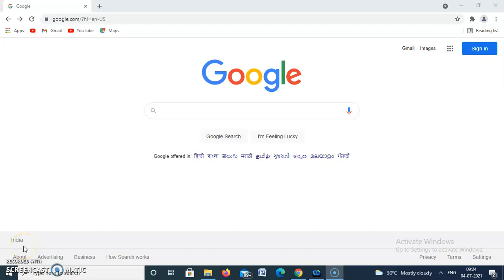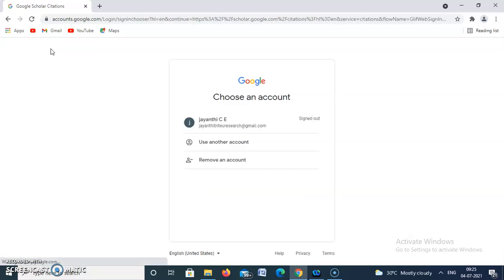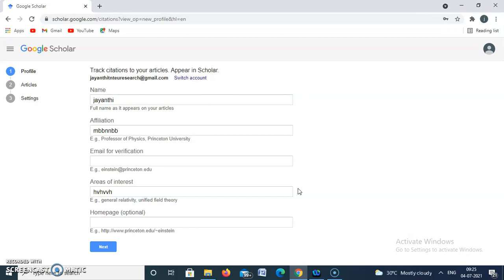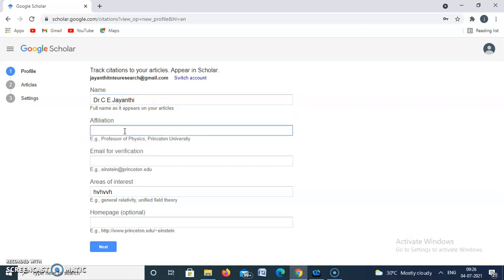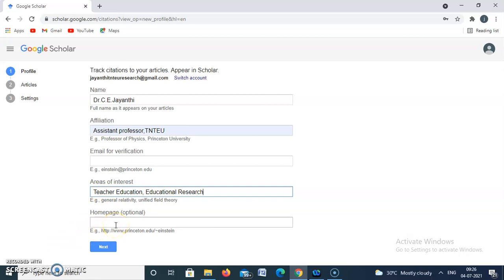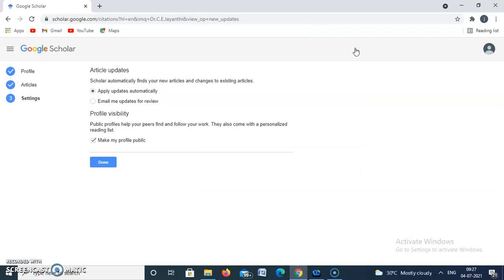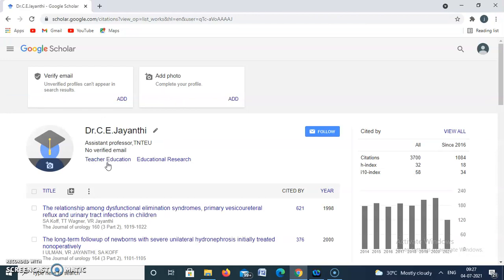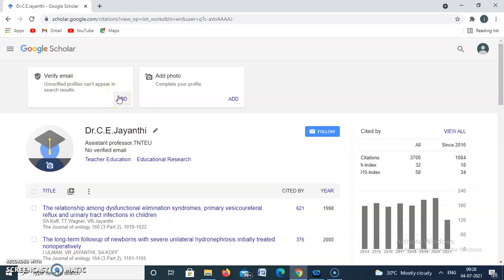How to create Google Scholar Account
This video helps you to create Google Scholar Account